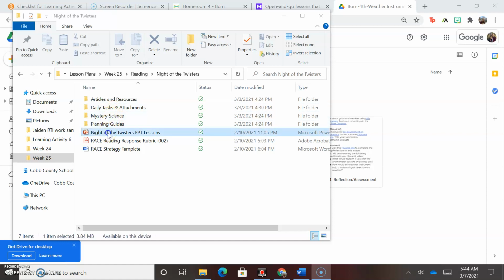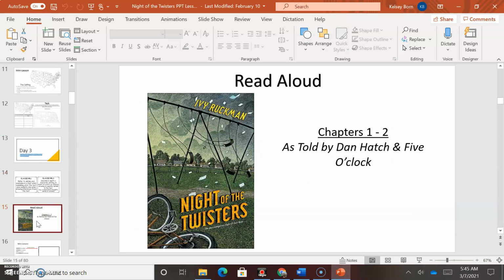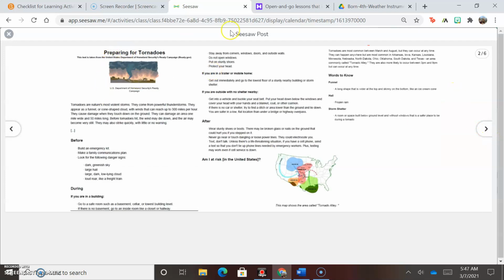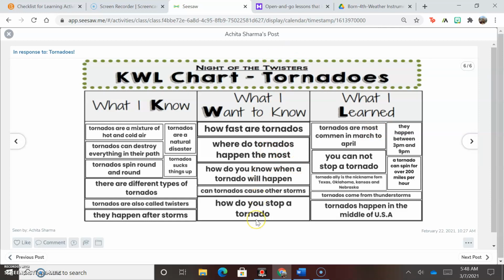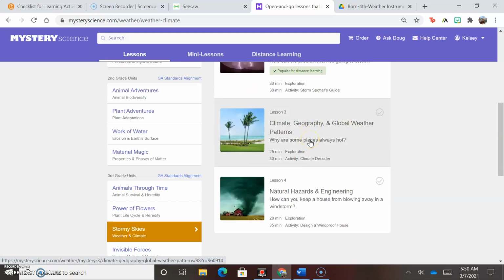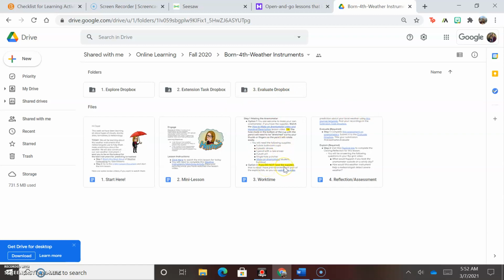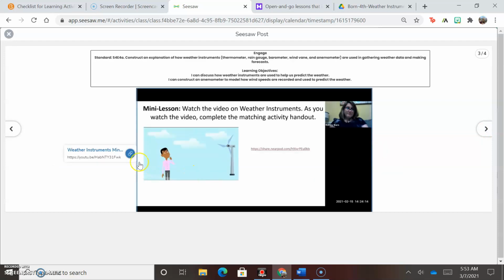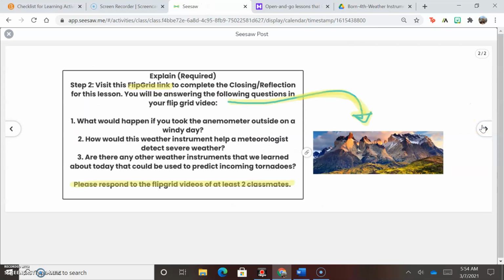KBorn_LA7_SLP Check-In